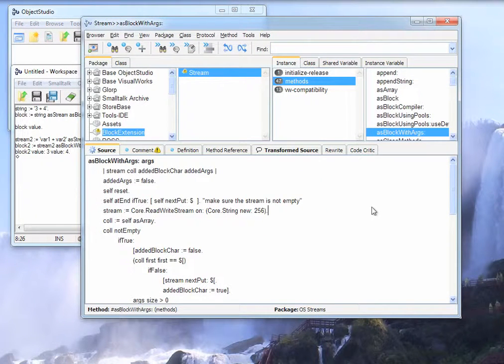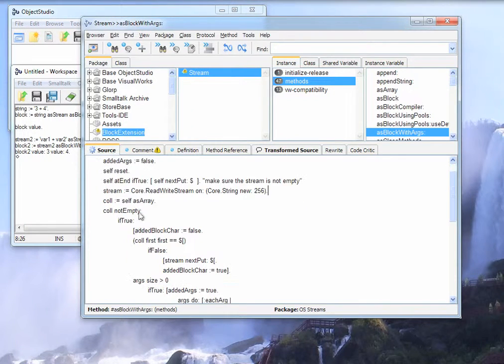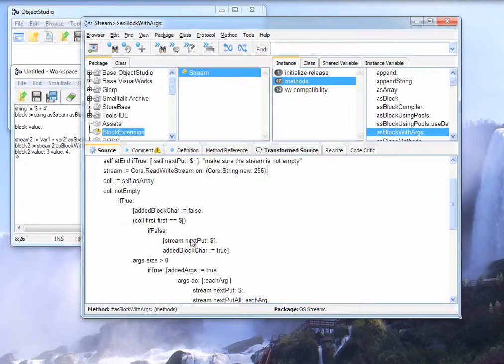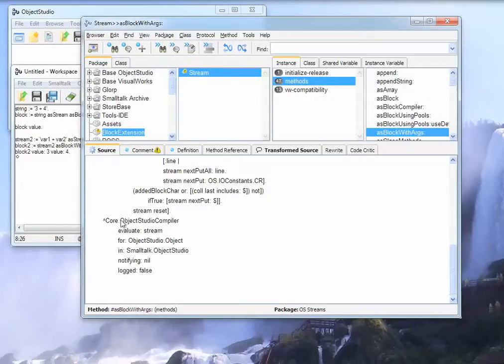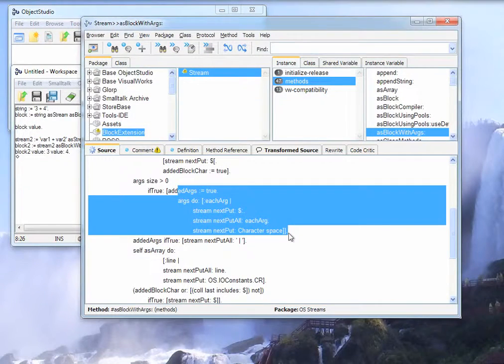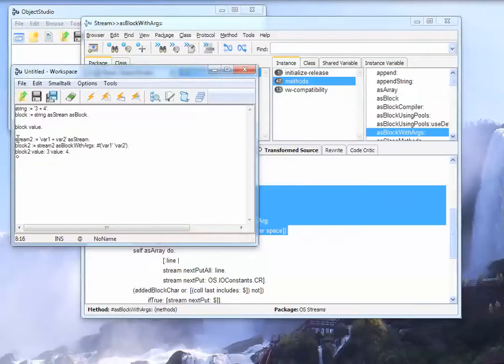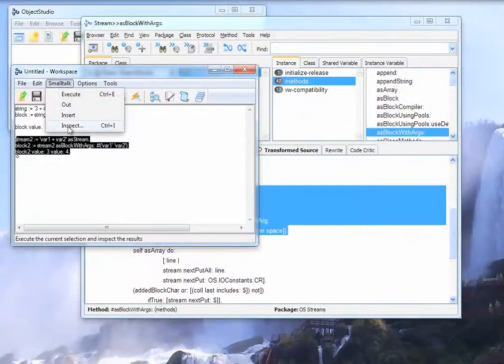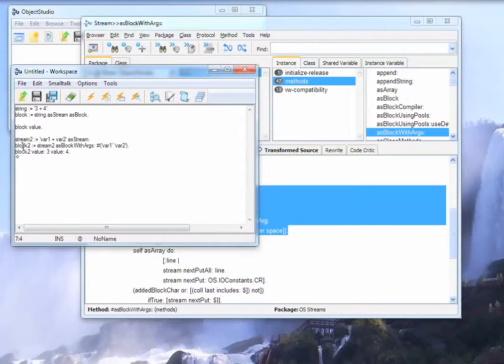ST 4U 439: Dynamic Blocks in ObjectStudio (2)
Today we'll extend the system code we investigated in the last screencast, and create blocks that take arguments